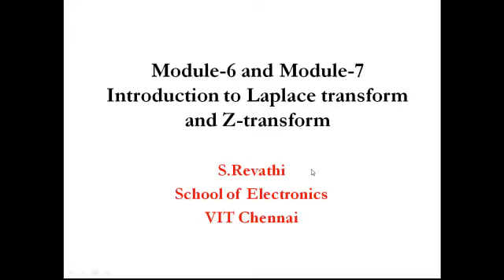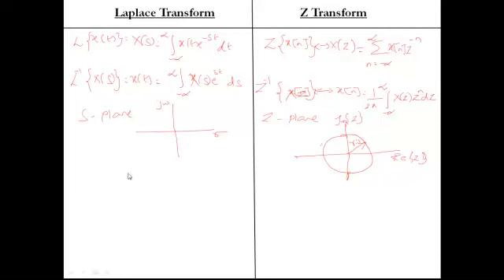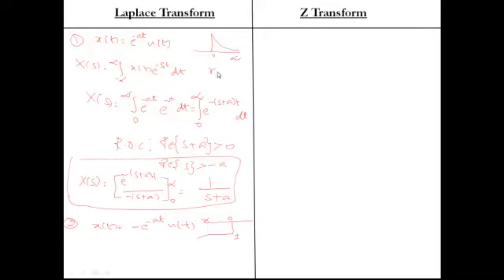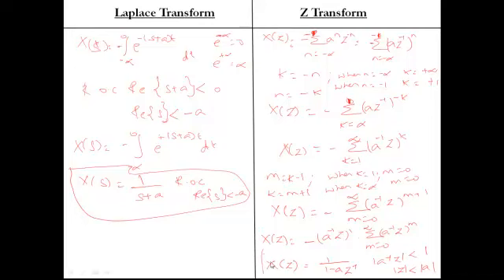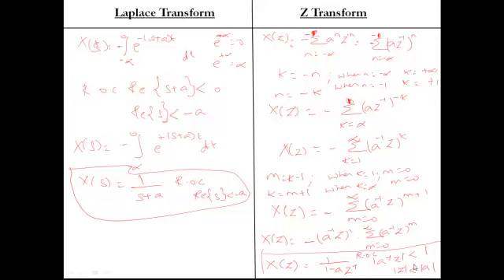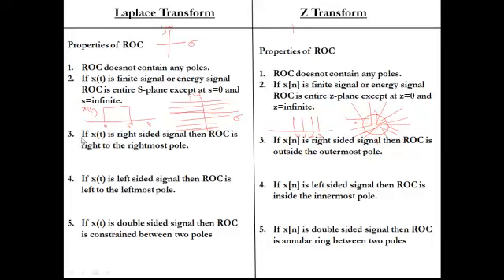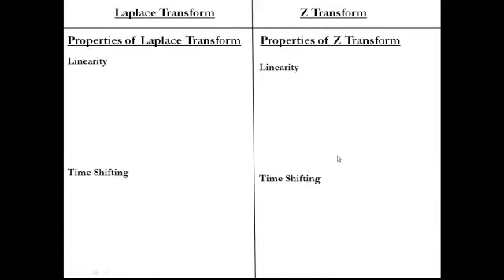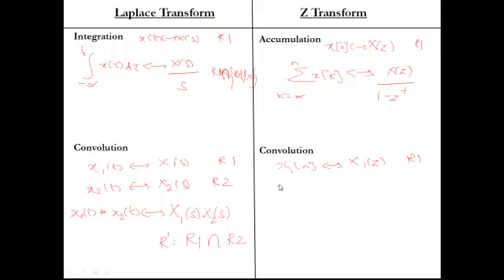introduction to laplace transform and z transform